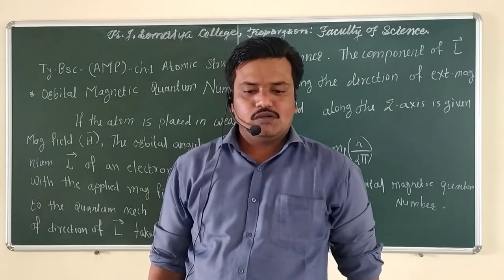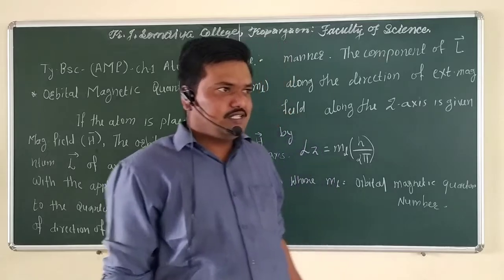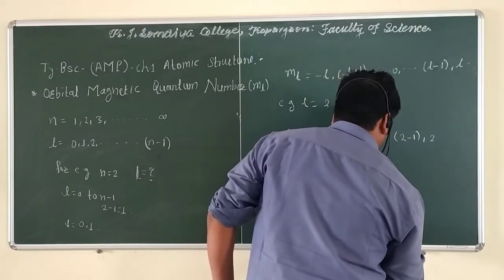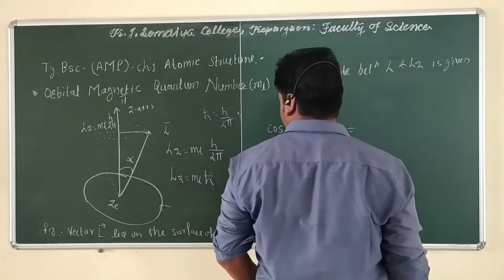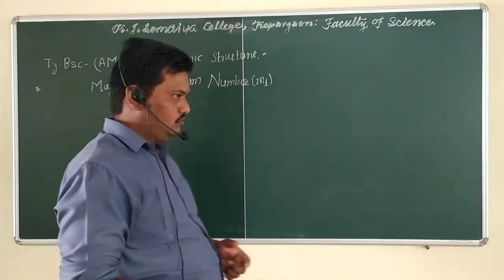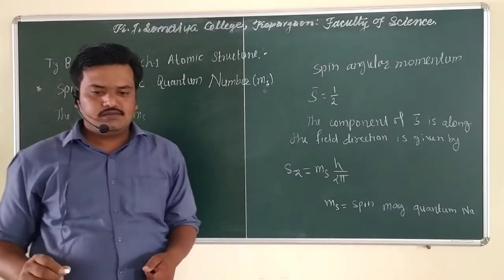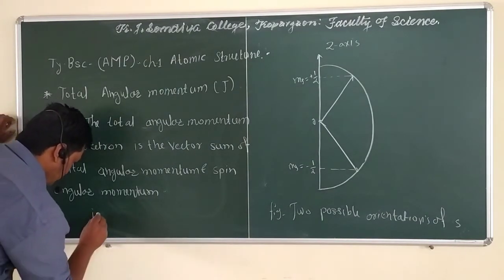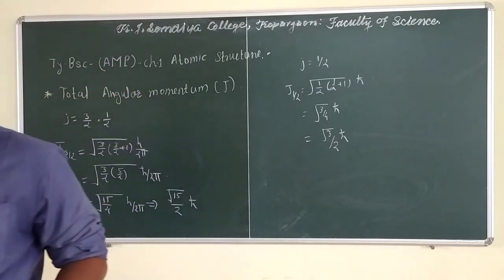TyBsc(AMP) -Sem-|||, M-1, L. No. 14